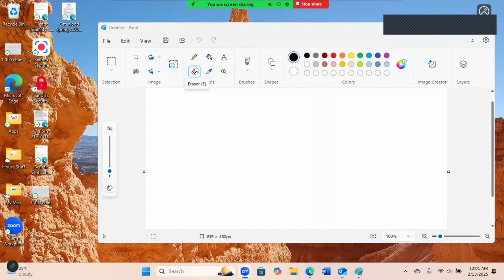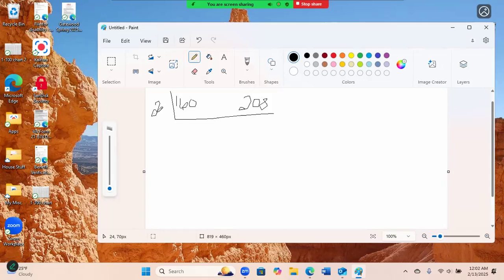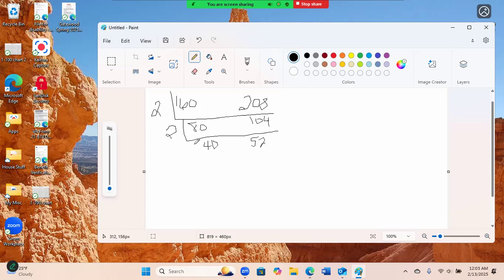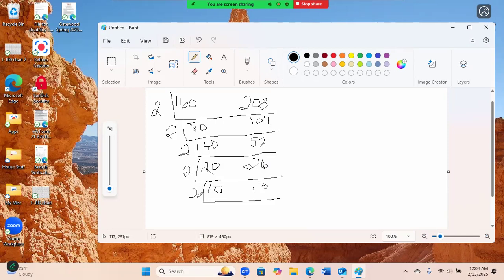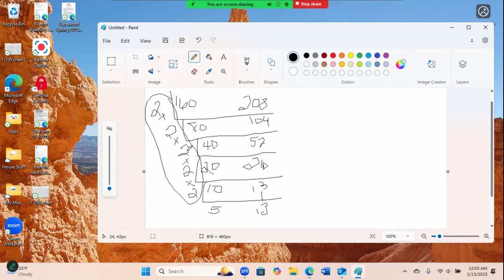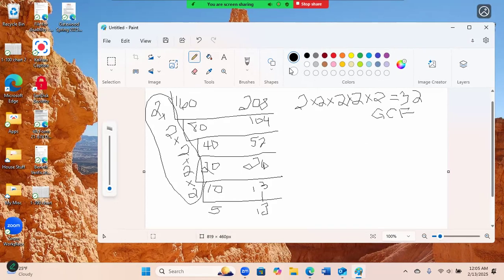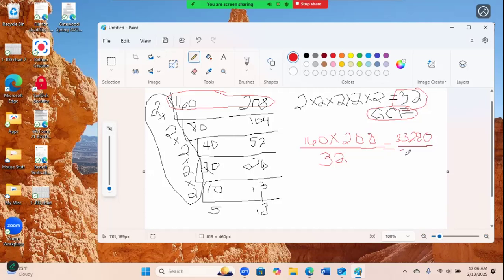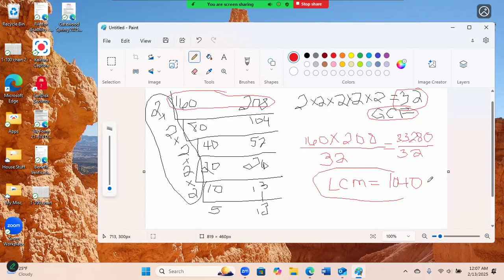GCF LCM Video